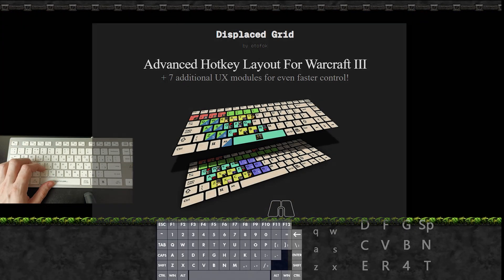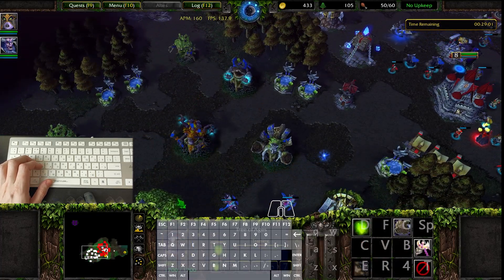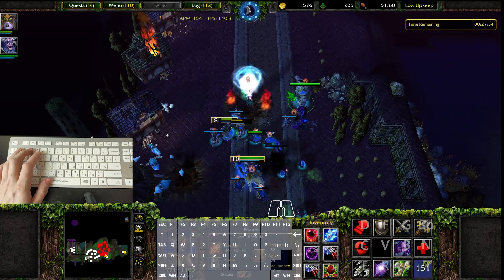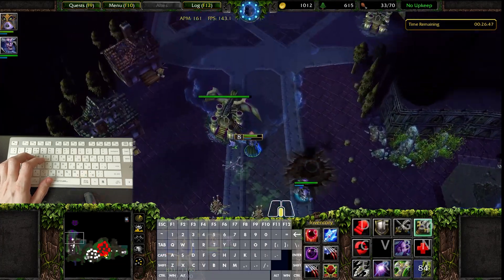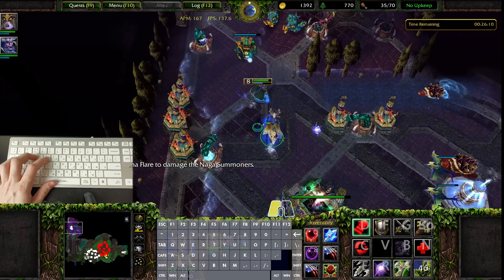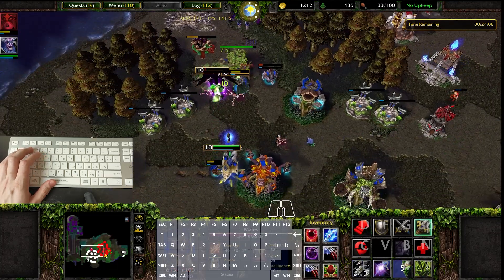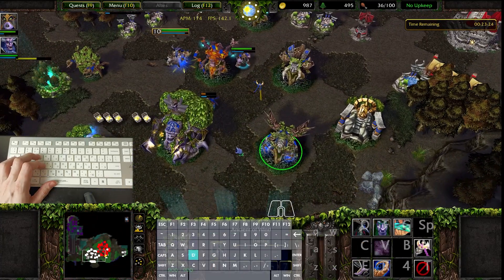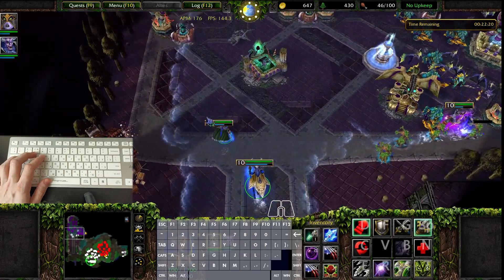BEST HOTKEYS for Warcraft III - Displaced Grid